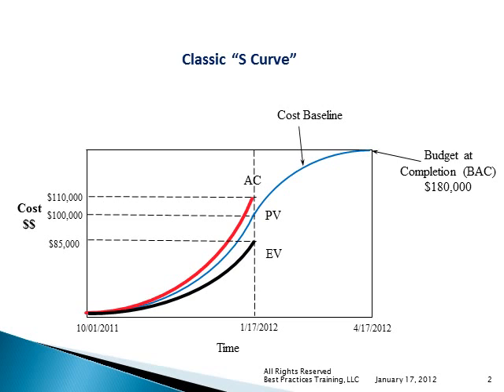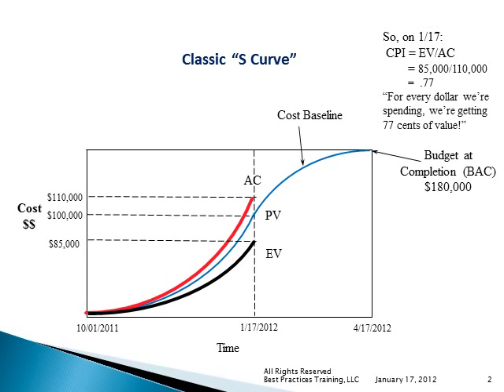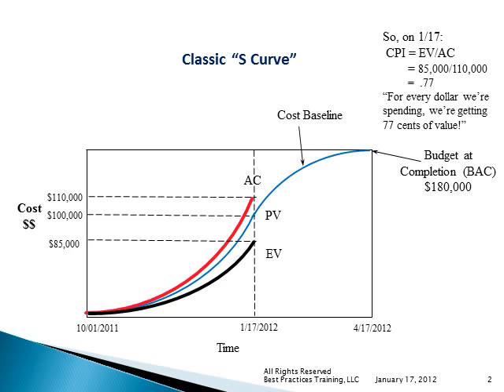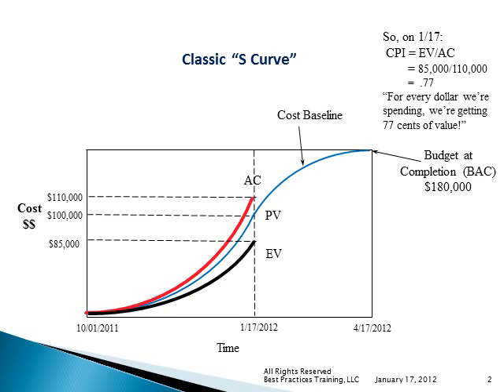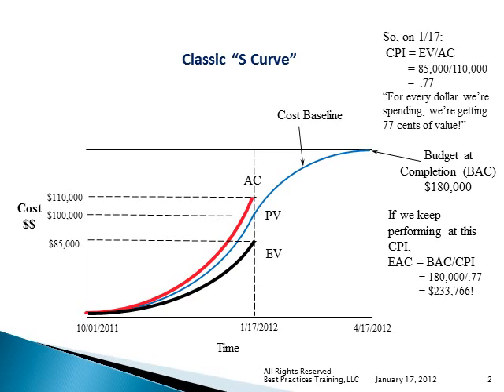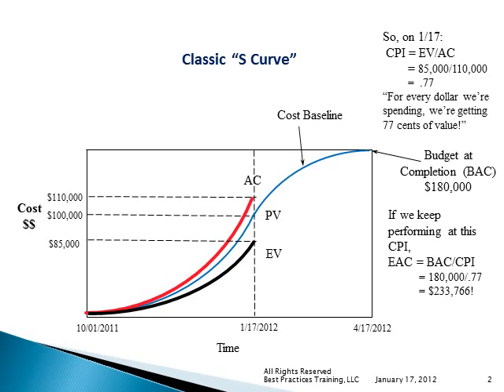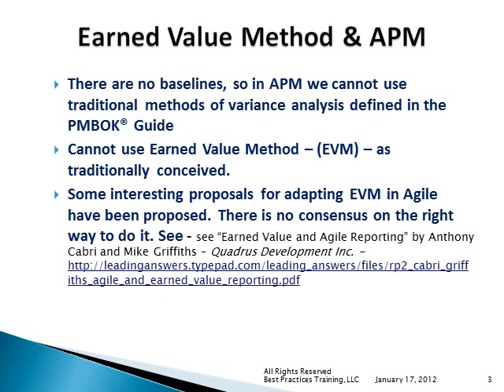Agile Project Mgmt (APM) vs PMBOK Guide - Part 6 - APM incompatible w EVM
Presentation Made at Washington, DC PMI Chapter - Jan. 17, 2012. "Agile vs. the PMBOK Guide" - part 6 of 8 - Agile is Incompatible with Traditional Earned Value Techniques